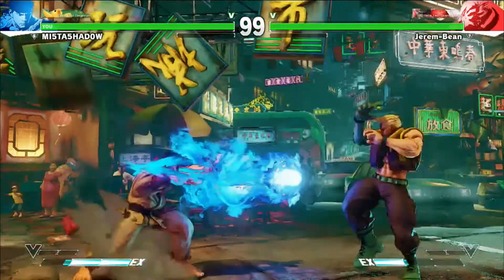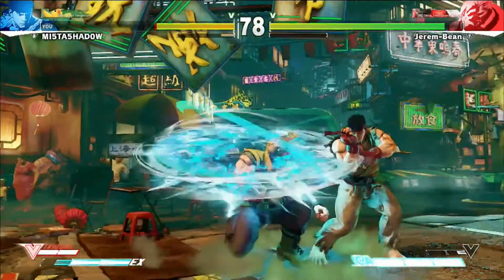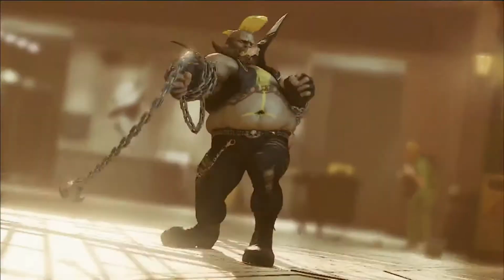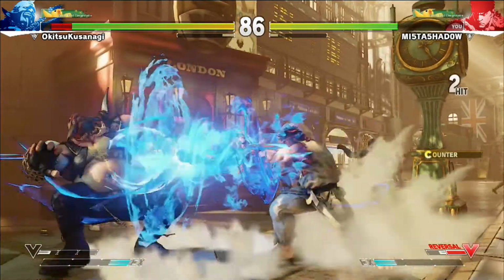Street Fighter V Beta Review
Just a quick review of the Street Fighter V Beta.
Took some time for me to do this,hope I didn't do too bad haha but it was my first time doing something like this.

PS:The words "So Far" will be said quite alot lol